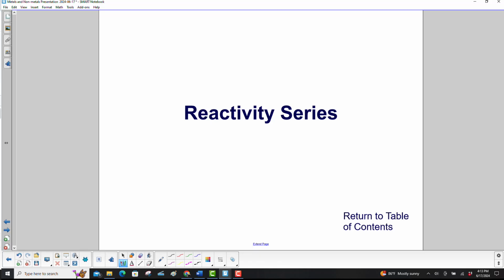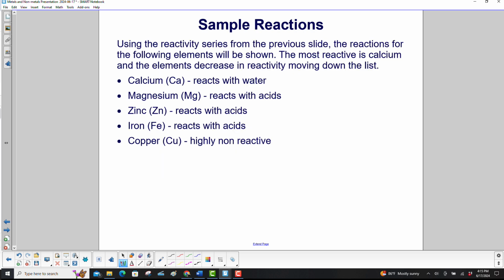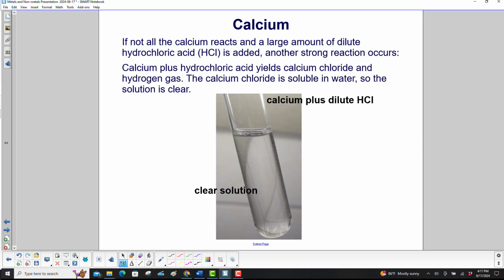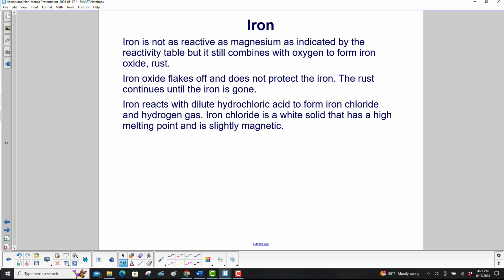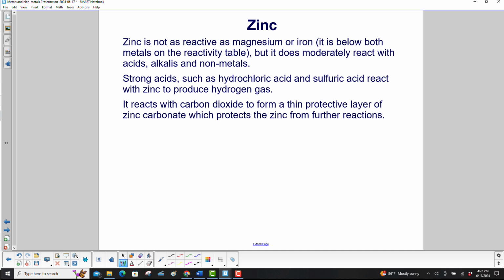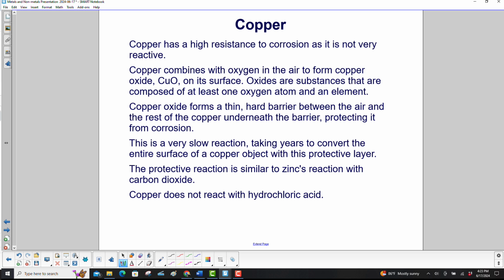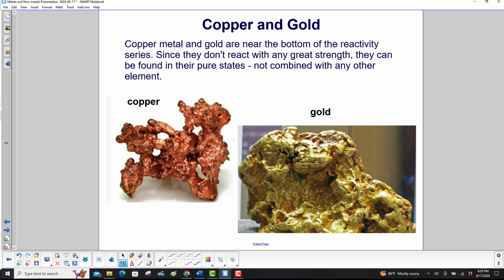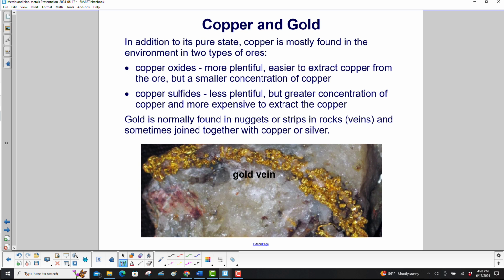F3 Sci Reactivity Series